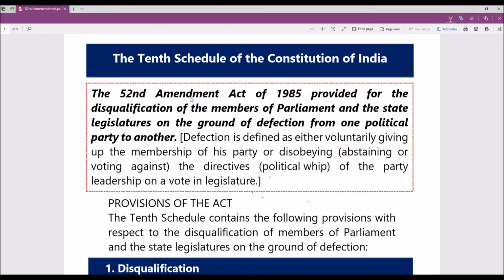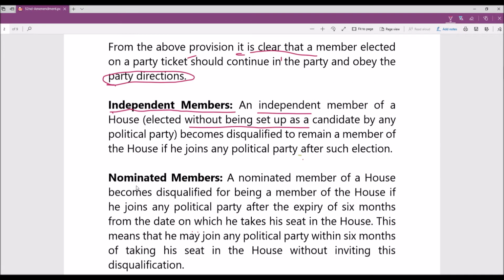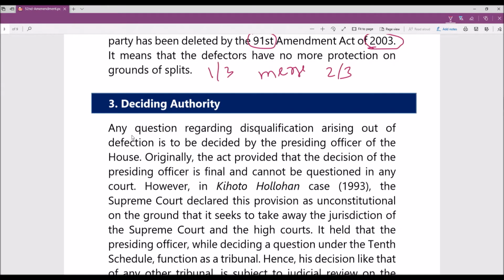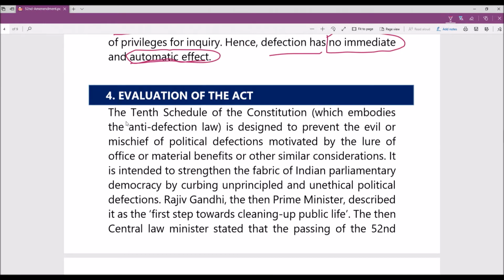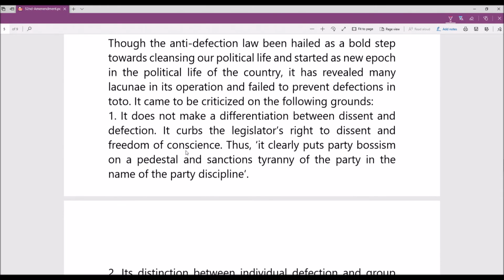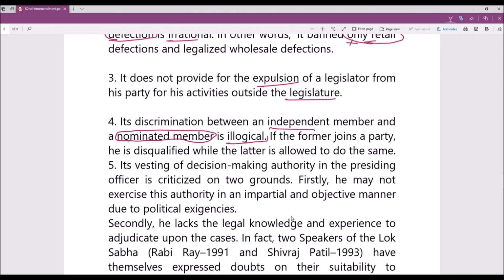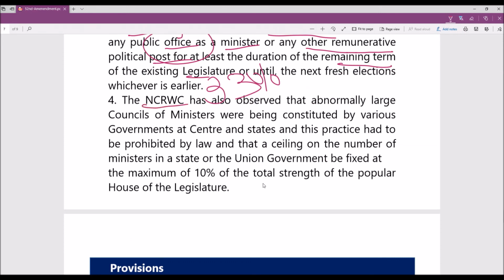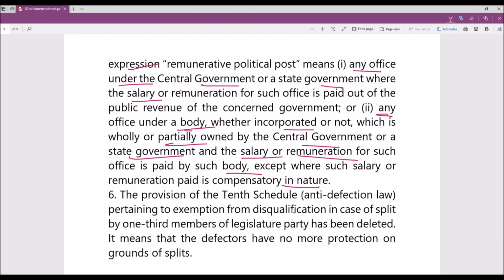10th Schedule | 52nd Amendment of Indian Constitution for UPSC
The 52nd Amendment Act of 1985 provided for the disqualification of the members of Parliament and the state legislatures on the ground of defection from one political party to another. [Defection is defined as either voluntarily giving up the membership of his party or disobeying (abstaining or voting against) the directives (political whip) of the party leadership on a vote in legislature.]